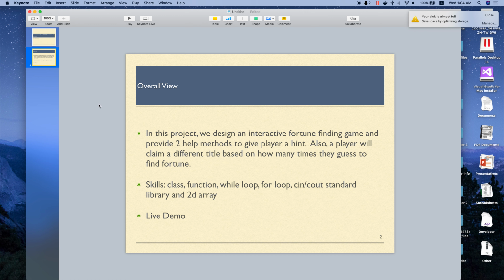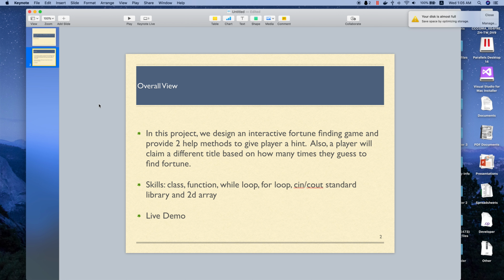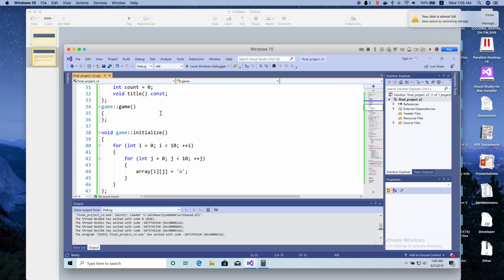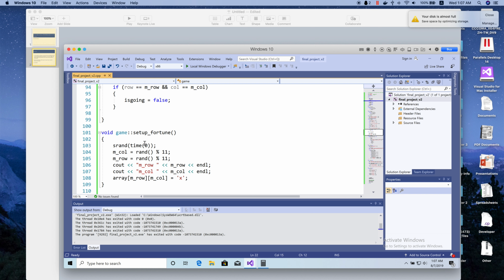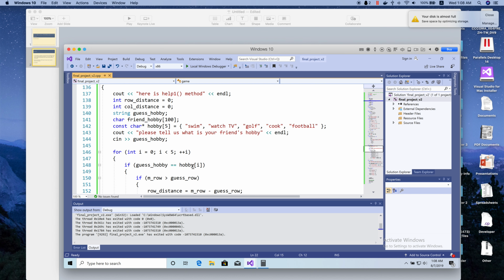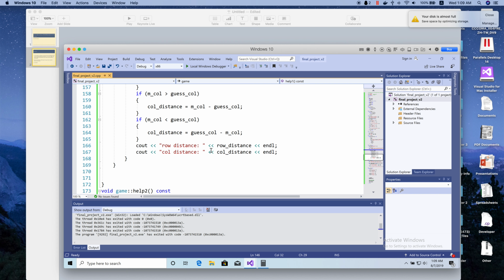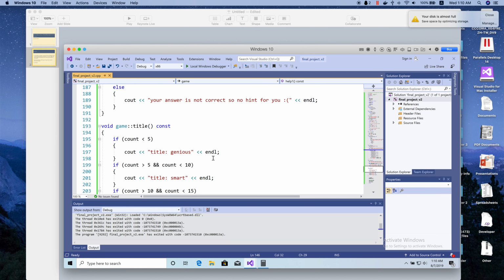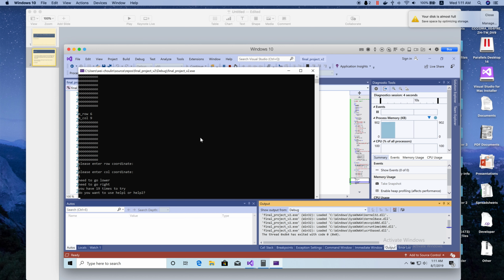WEI CHOU LIN C++ final project